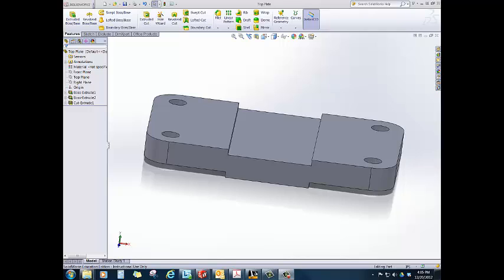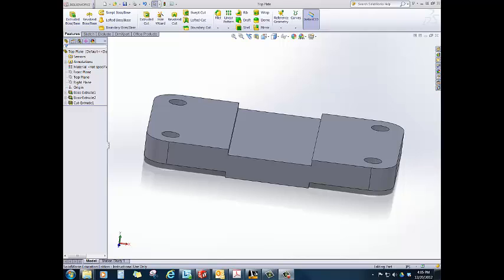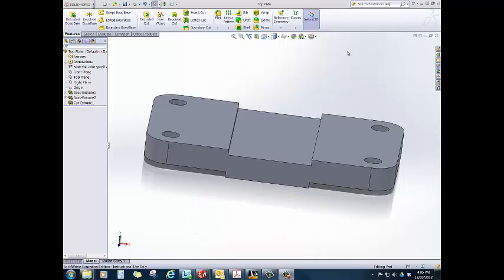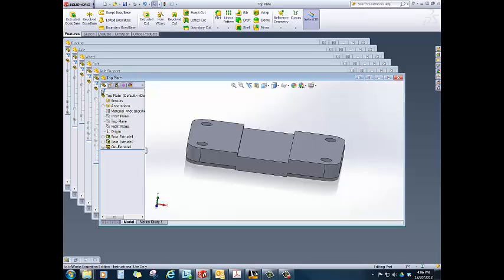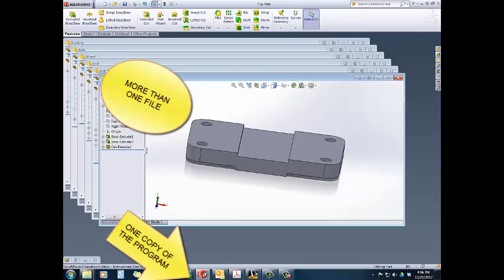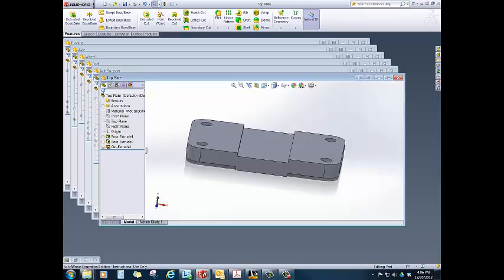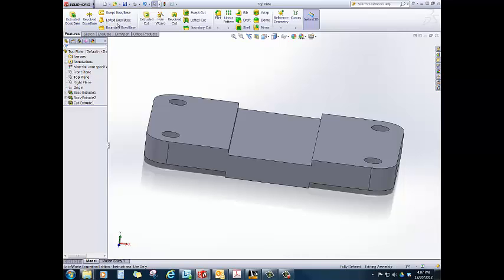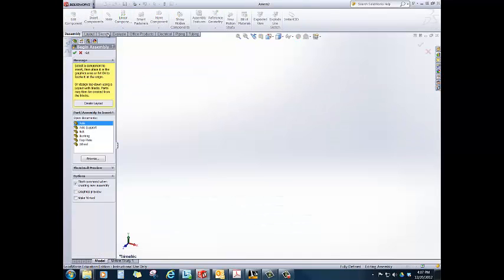Part 1 Wheel Assembly Video